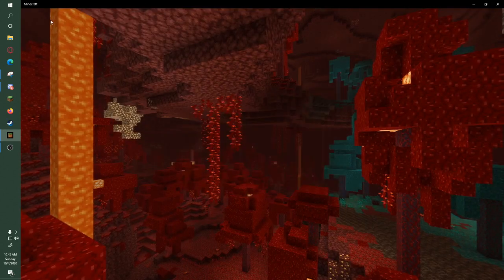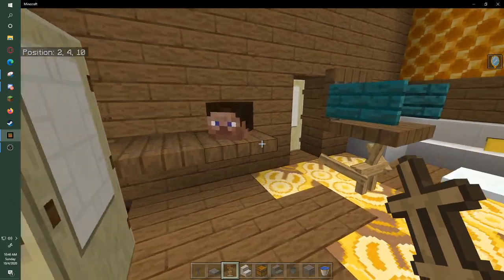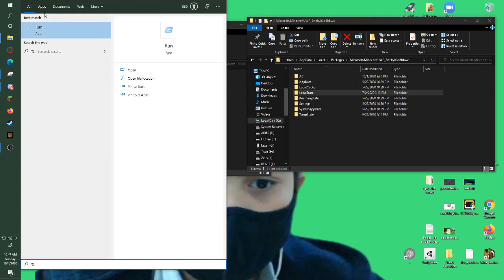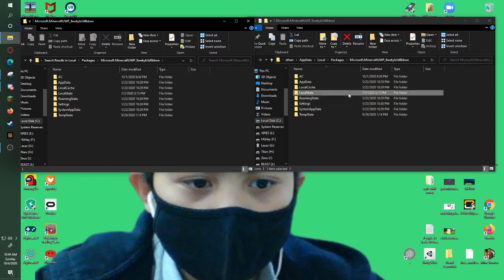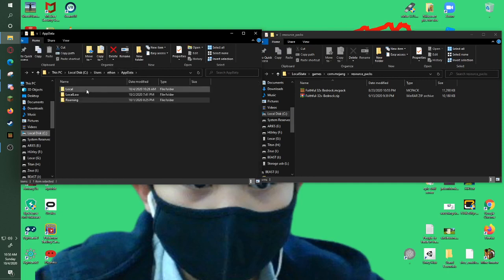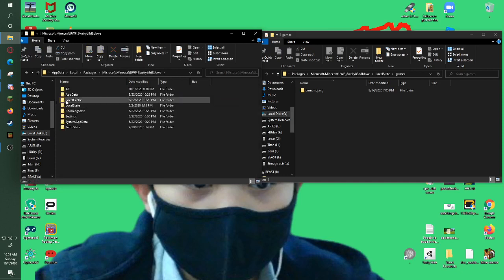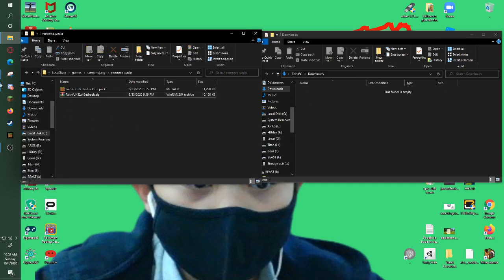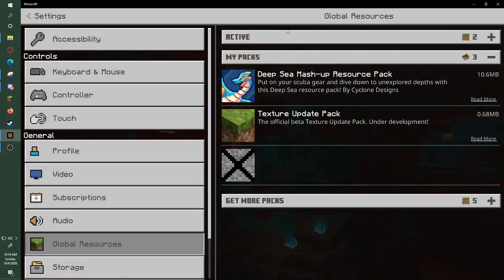How to Install a Custom Resource pack on Bedrock (windows 10) edition | Minecraft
In this video we go through file explorer to install a resource pack. You must use my google drive link to find my resource pack. Sorry i am confused.

Twitter (Tweet at me if you have any questions)